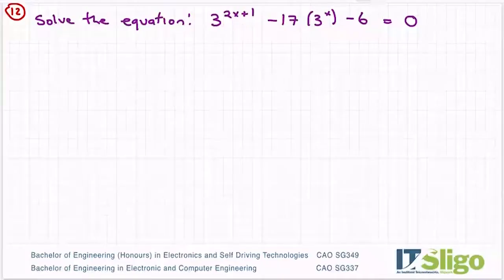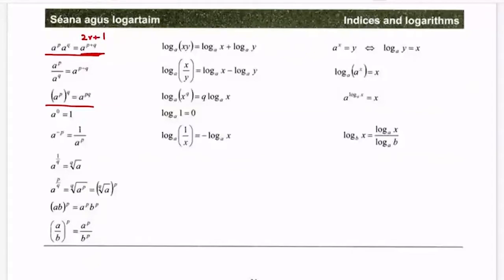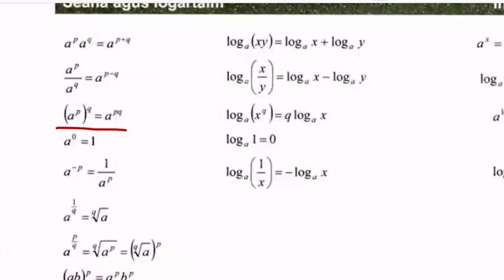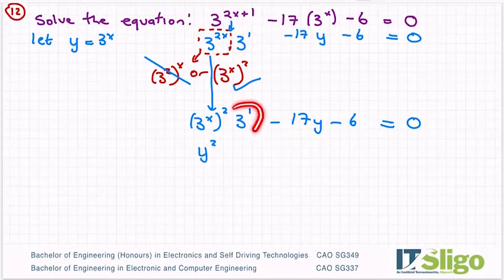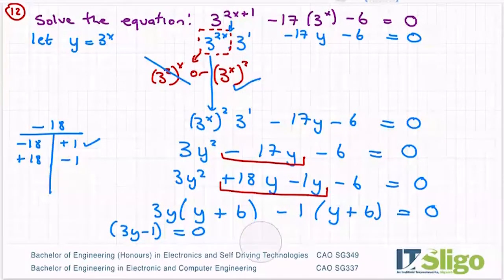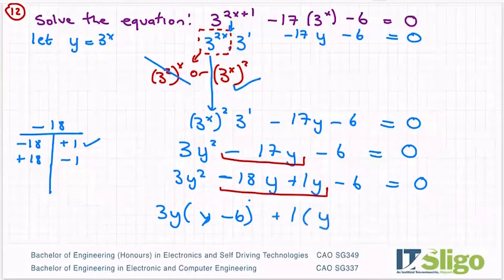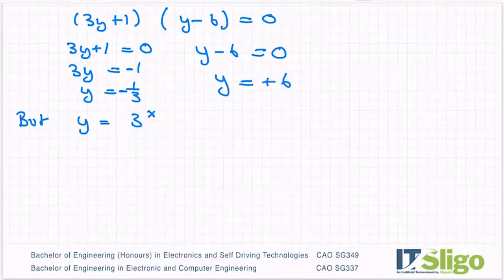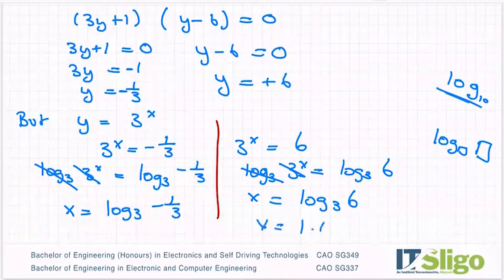Revision 12 Logs Leaving Cert Higher Level Maths